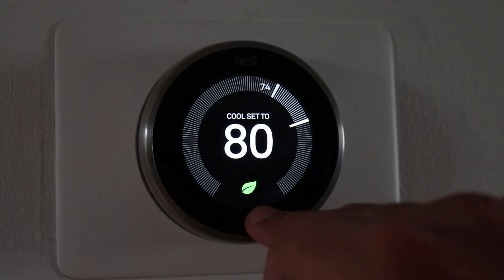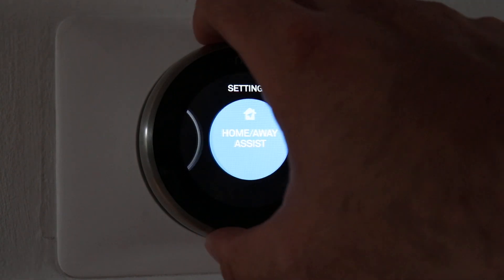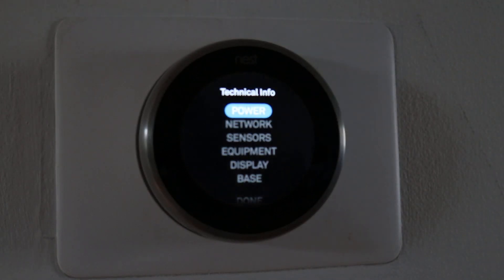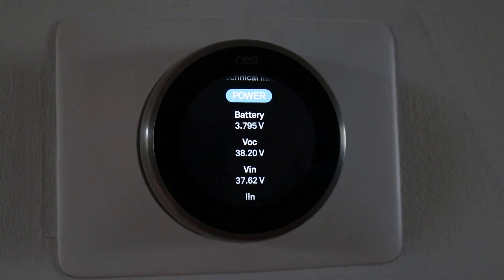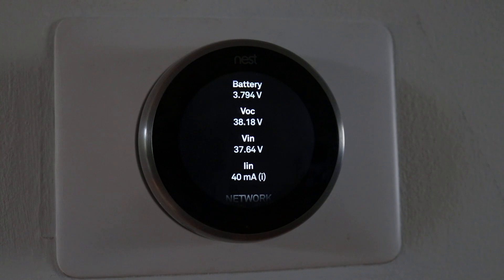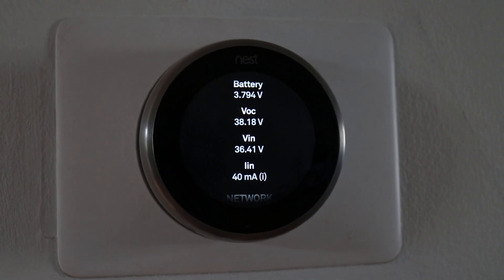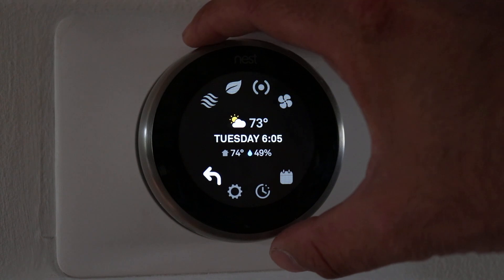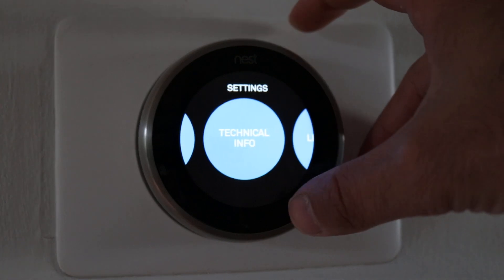Do You Need A Common Wire ?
Nest Thermostat
Common Wire Adapter

These Videos Show You How To Install Common Wire

This video shows you how to determine if you need a common wire for the Nest Thermostat.  You can look at the power settings on your Nest Thermostat to see if a C wire is required. Typically if your voltage is over 3.6  and if you have an Lin over 40mA you don't need a common wire. If it is below these settings you might need to add a common wire or a common wire adapter for your Nest Thermostat.

If your Nest Thermostat is working fine without a common wire there is no reason to add one. If it begins to malfunction you can add a common wire at a later time with a simple adjustment.

If your Nest Thermostat is showing low voltage or low lin and won't function you can add a common wire by either using a common wire adapter or re-routing one of your existing wires to the common wire.